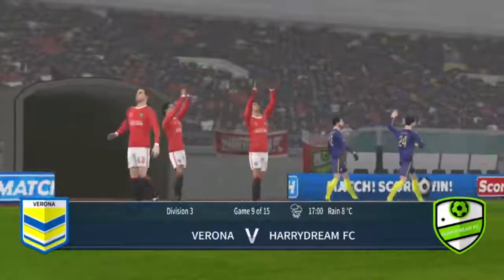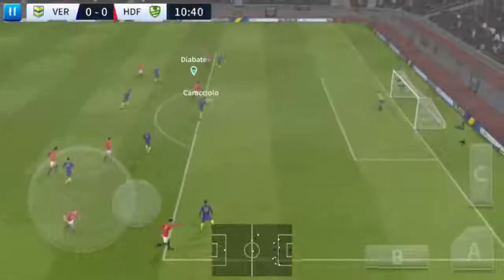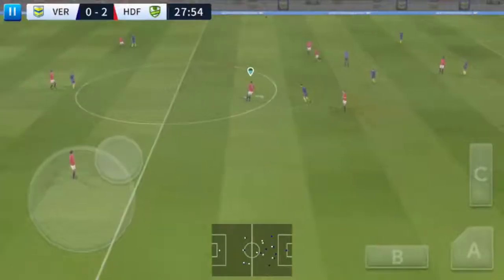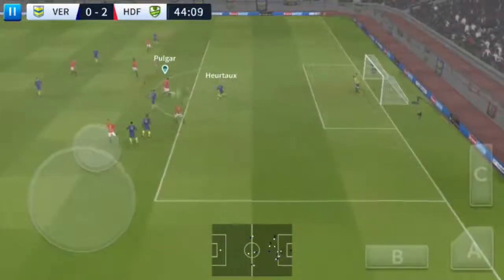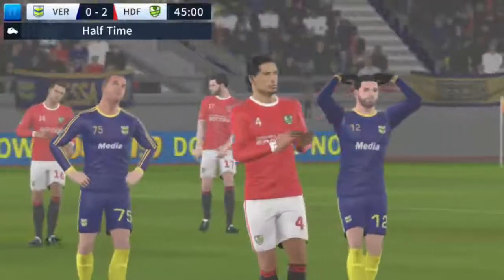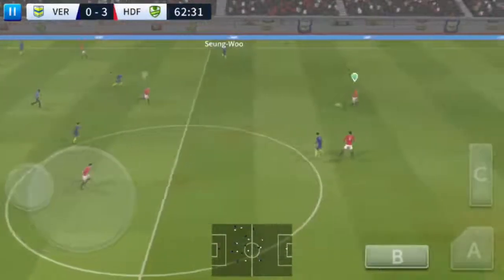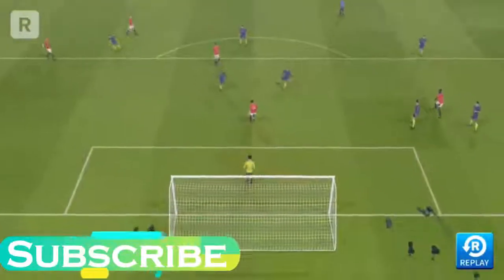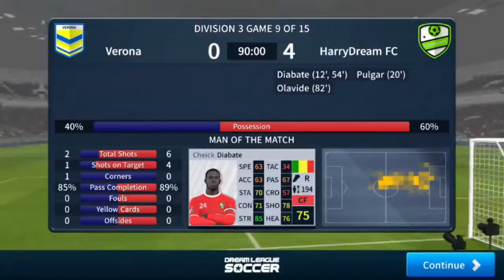Dream League SoccerDream League 2019 Soccer - Dream League Soccer Gameplay #11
Dream League 2019 Soccer - Dream League Soccer Gameplay

Get ready for a new season of top-quality action – Dream League Soccer 2019 is here! Soccer, as we know it, has changed, and this is YOUR chance to build THE best team on the planet. Recruit real FIFPro™ licensed superstars, build your own stadium, and take on the World with Dream League Online as you march towards glory, on your road to Soccer Stardom!